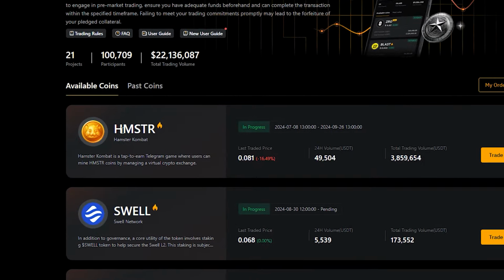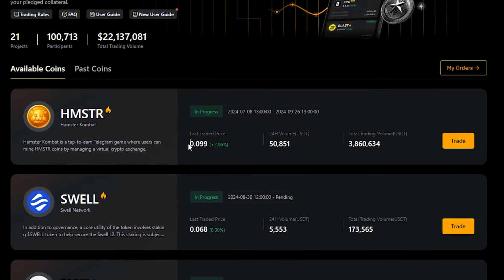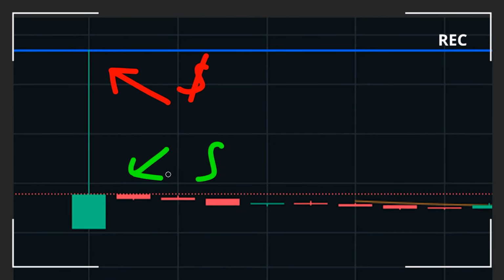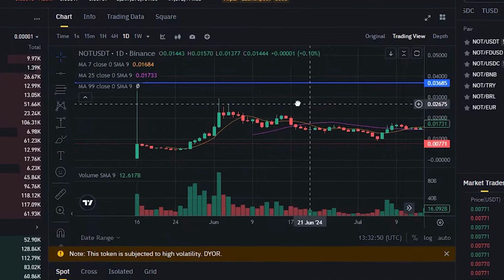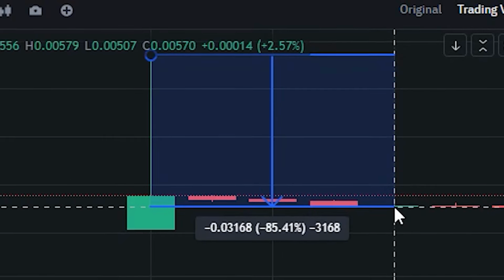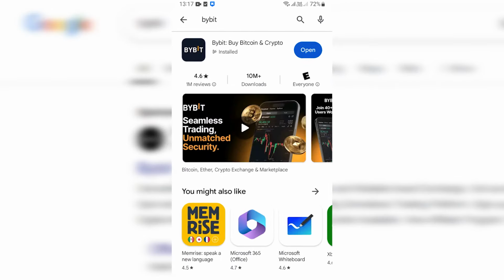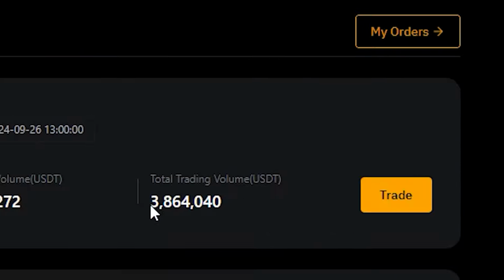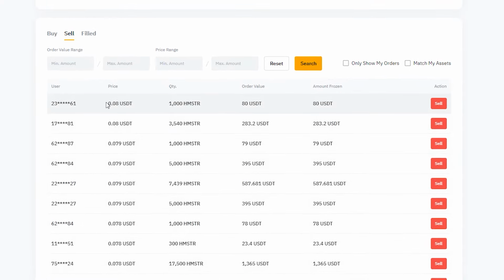Hamster Kombat - You Can Sell Your Hamster Coins NOW !